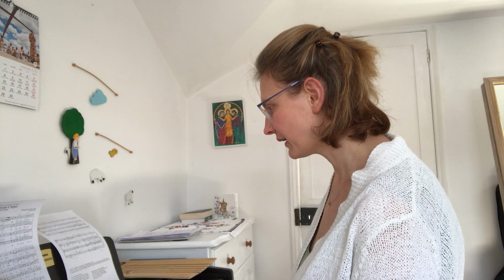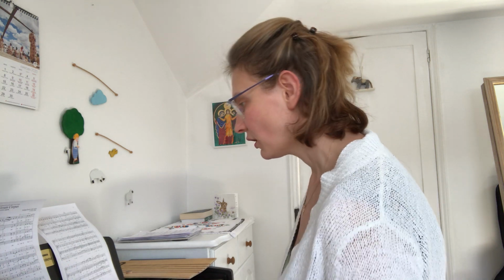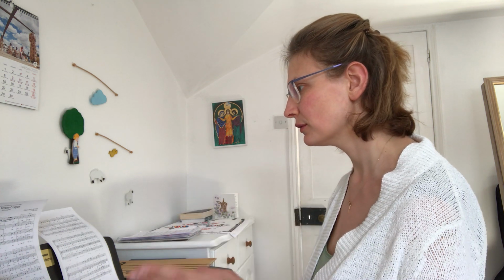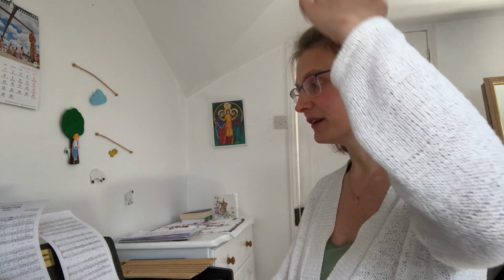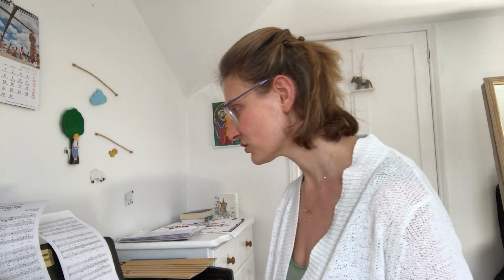Ave verum Byrd part 1